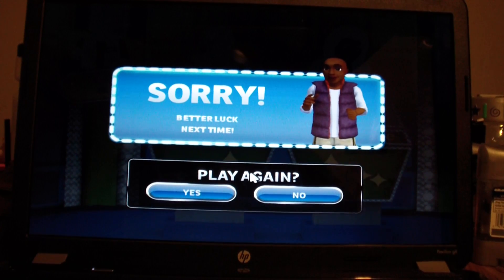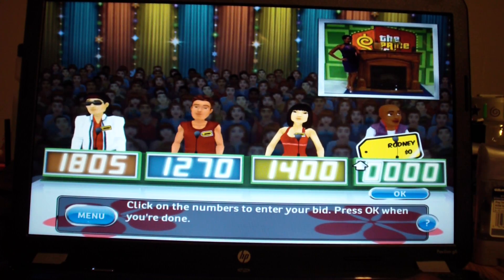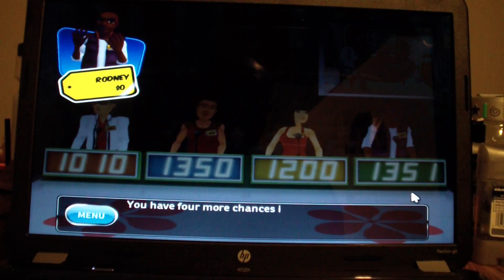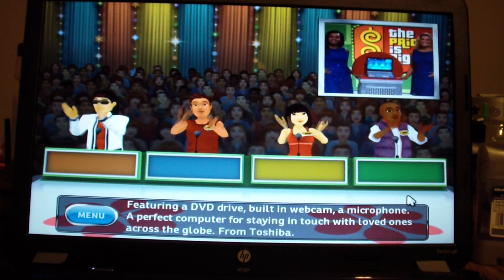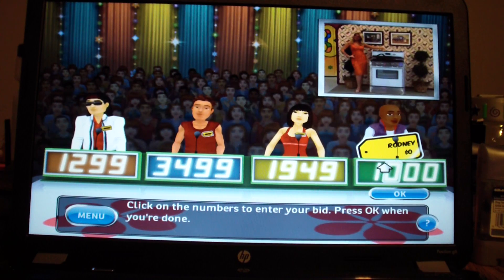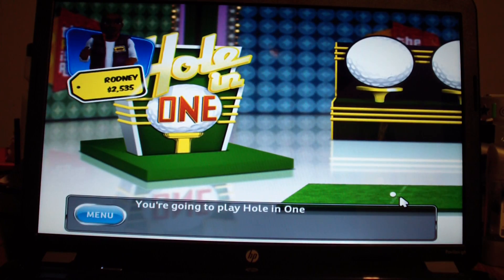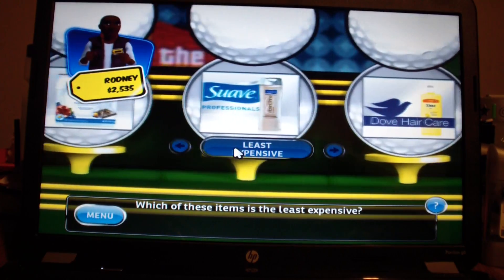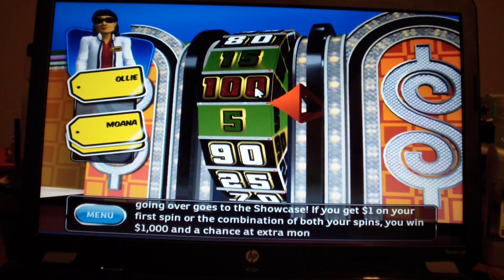The Price is Right 2010 for the PC Game 5 Part 1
I have a 4 game total of $30,228. Let us see how much more I can win.